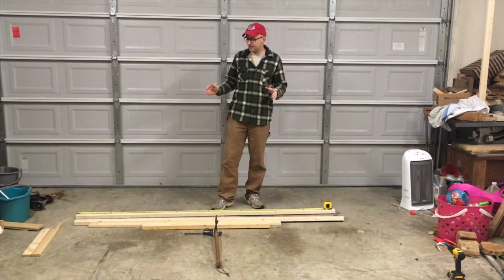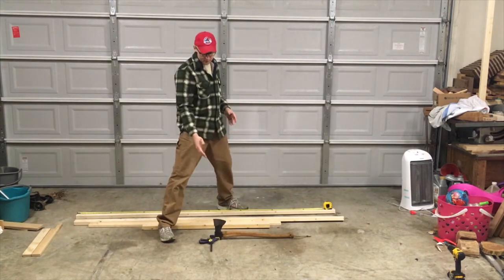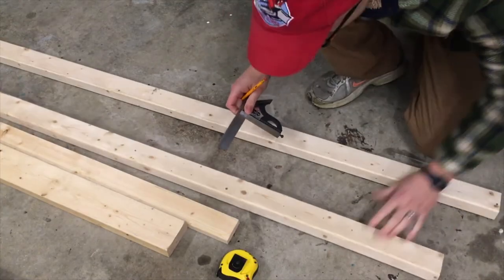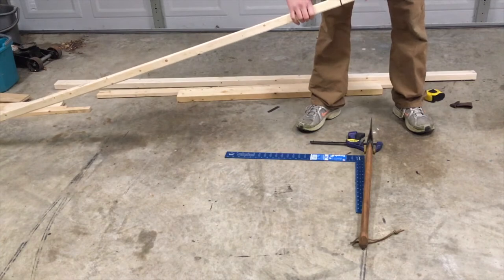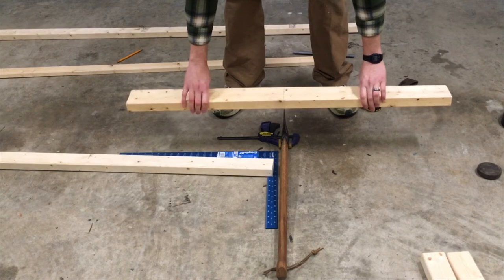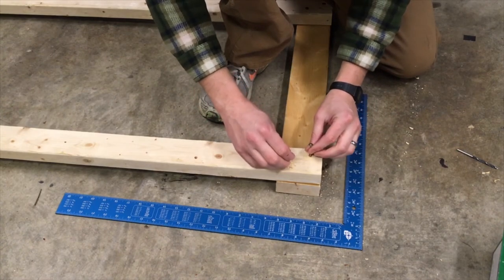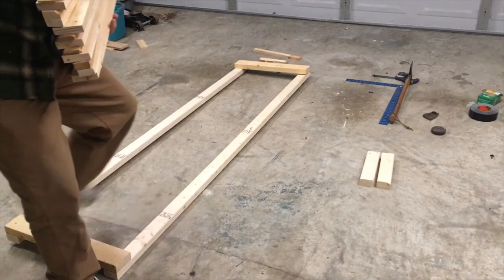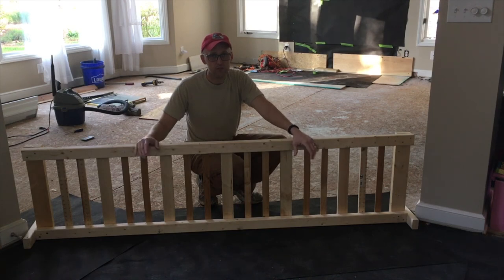Build an Indoor Fence using an Axe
Using scrap wood laying around the garage I construct a simple fence to provide a barrier to the living room under construction. Advanced cutting techniques are used.